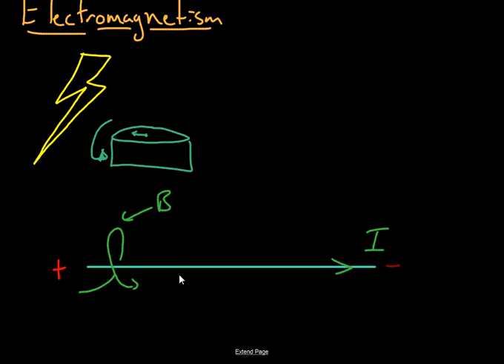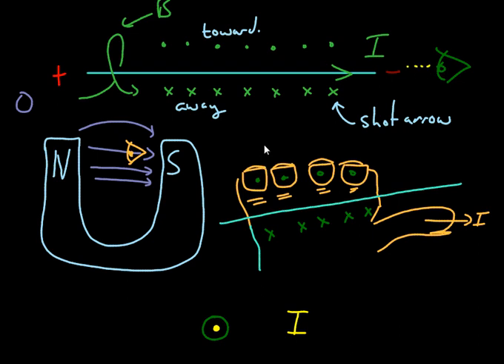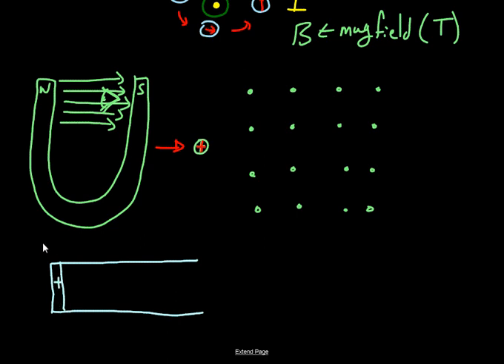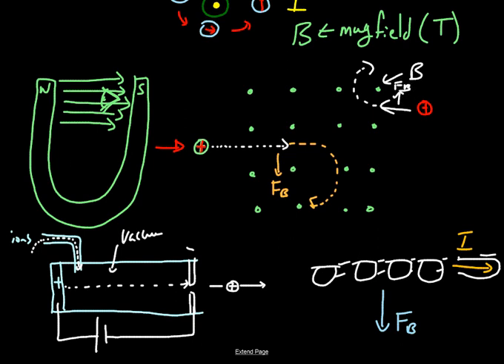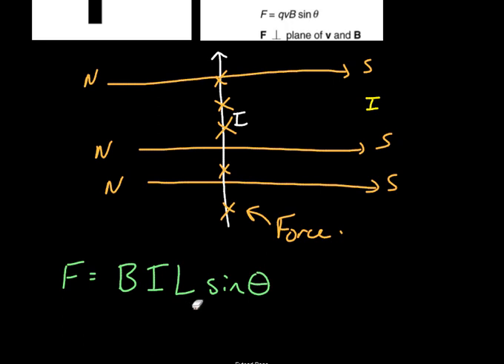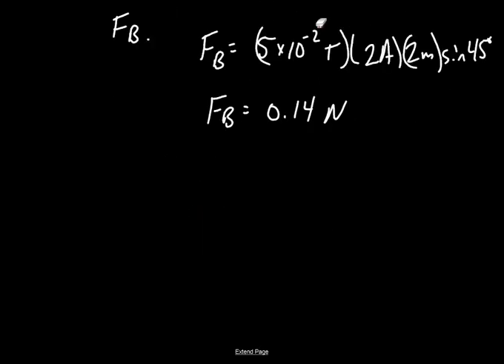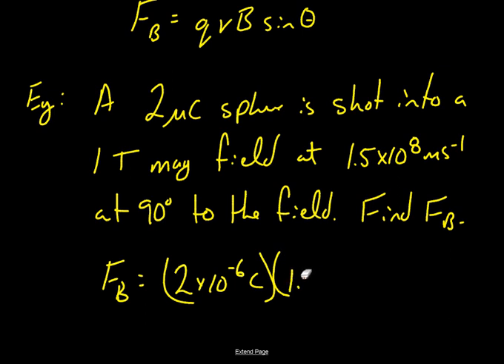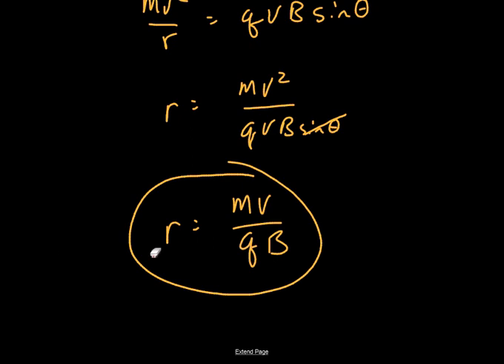ElectroMagnetism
Basic electromagnetism, Amps's law, Right hand rules and mathematical formulae.